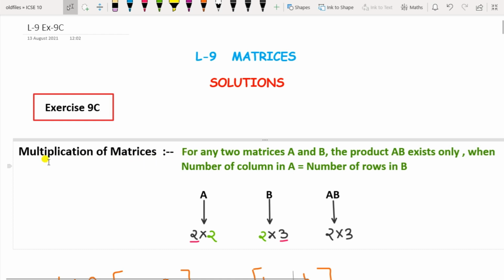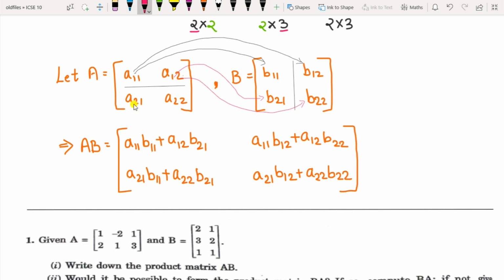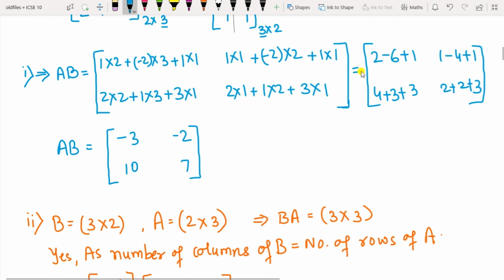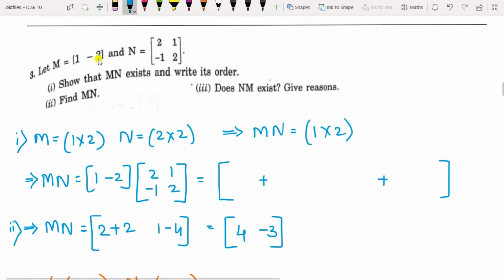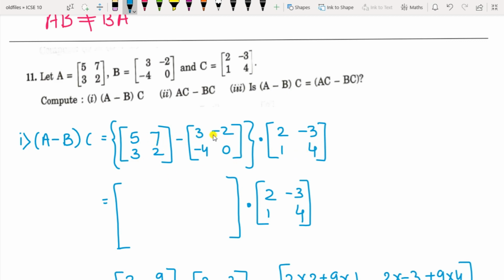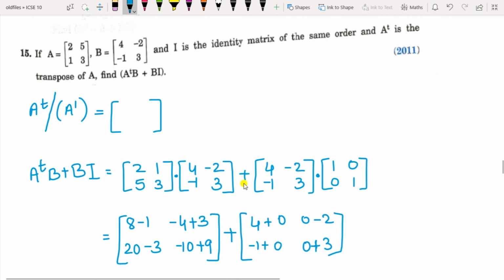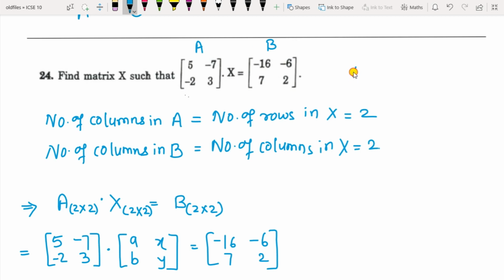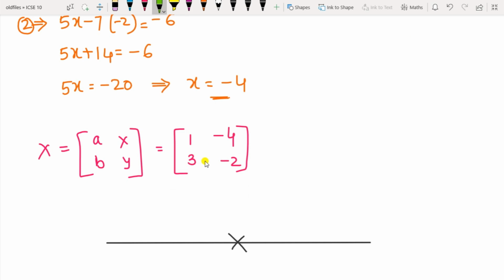ICSE-10 Maths|"MATRICES"|SOLUTION|L-9,EX-9C|R.S.AGARWAL|“GET THE MATH”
ICSE, Maths Class-10,Lesson-9,Multiplication of matrices,concept explanation,SOLUTION,EX-9C,"MATRICES", BY SAVITA PAWAR “GET THE MATH”